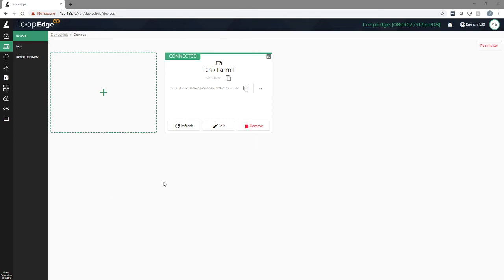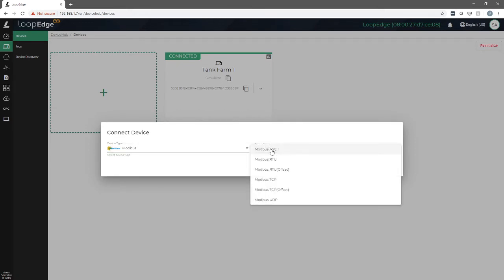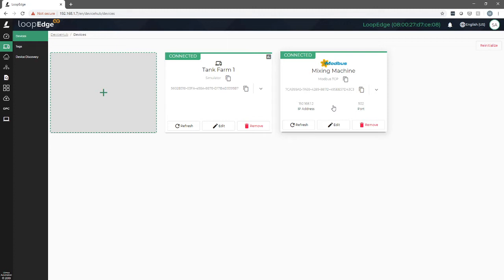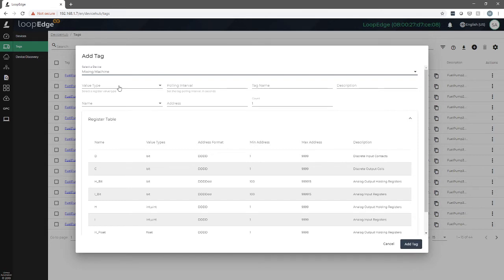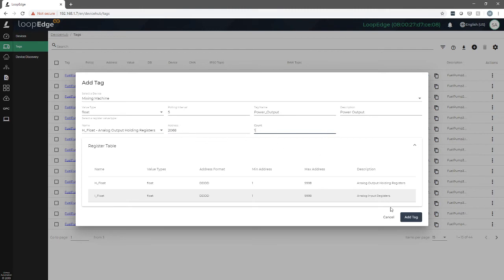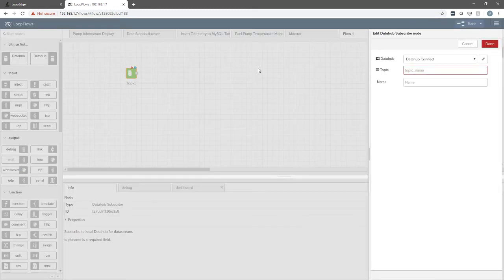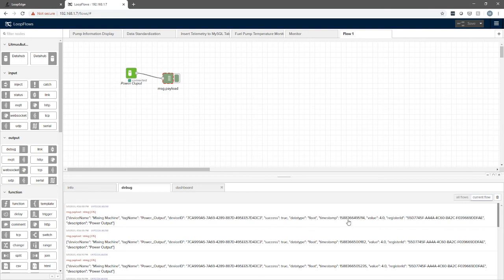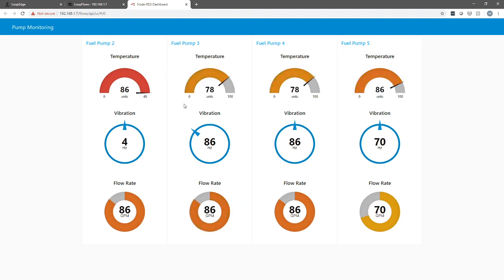Litmus Edge - Devices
Litmus Edge is the only Industrial Edge Computing Platform that connects devices, machines, controllers, and sensors with no programming. It collects, processes and analyzes data at the source, providing operators with the critical and timely visibility needed to be more agile and responsive to potential downtime and business risks.